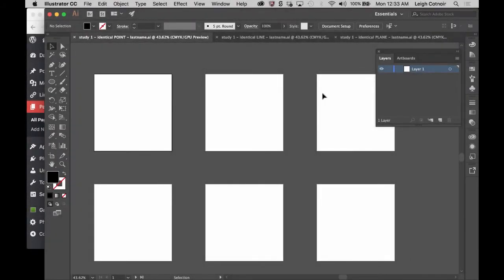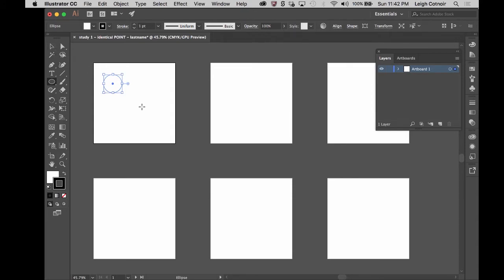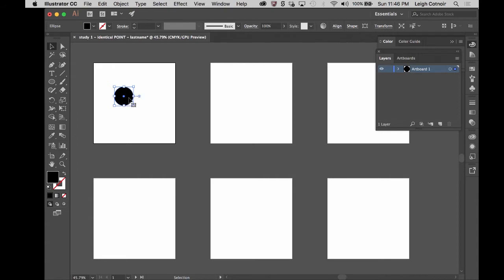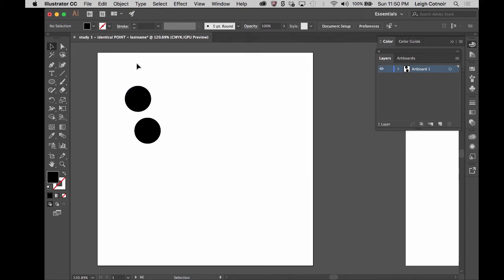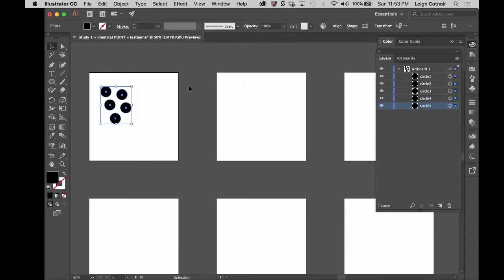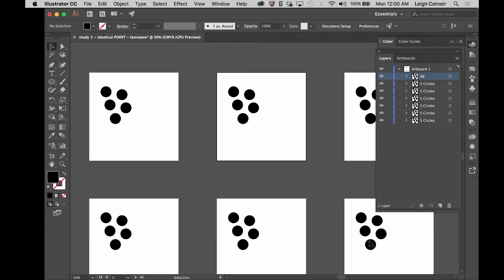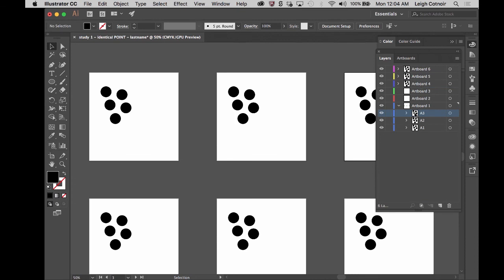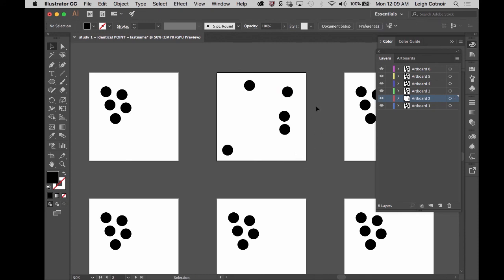MAT 135 - Project 1 - Identical POINT Study File Setup